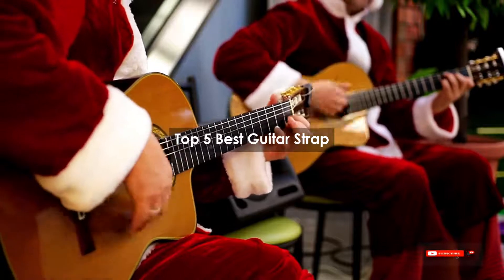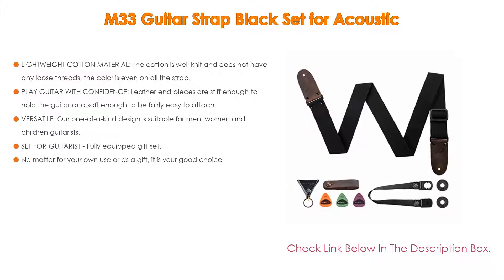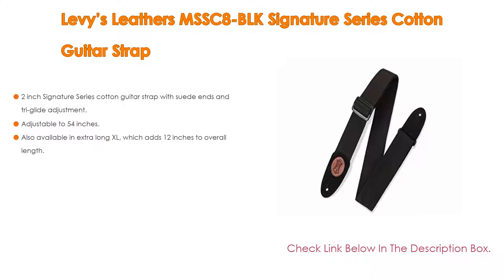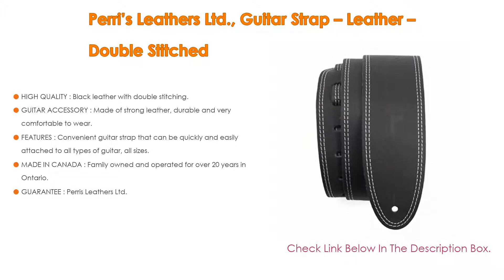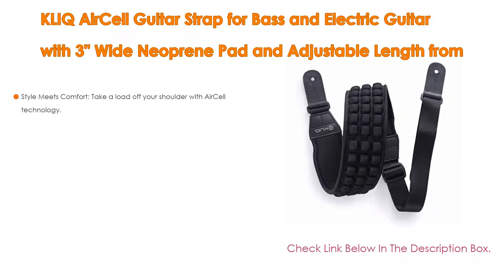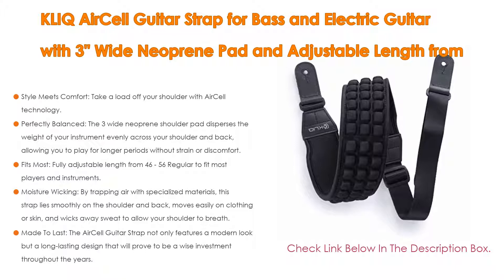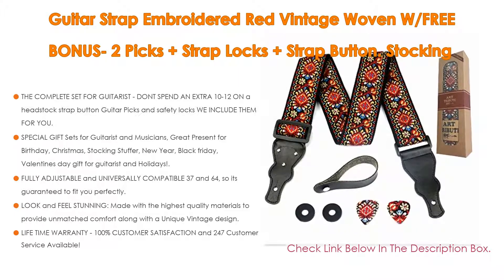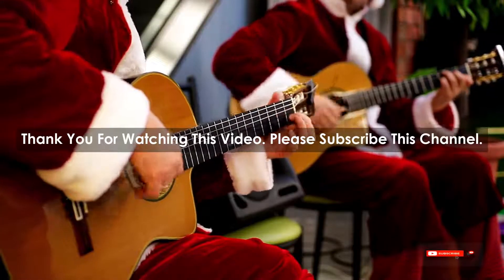Top 5 Best Guitar Strap Based On Scores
Best Guitar Strap: In this video we've collected and suggested  Guitar Strap Reviews for you. Hope our findings will help you.

🔶 Guitar Strap Embroidered Red Vintage Woven W/FREE BONUS- 2 Picks + Strap Locks + Strap Button. Stocking Stuffer For Bass:
🔶 KLIQ AirCell Guitar Strap for Bass and Electric Guitar with 3" Wide Neoprene Pad and Adjustable Length from 46" to 56":
🔶 Perri’s Leathers Ltd., Guitar Strap – Leather – Double Stitched:
🔶 Levy's Leathers MSSC8-BLK Signature Series Cotton Guitar Strap:
🔶 M33 Guitar Strap Black Set for Acoustic:

►Timestamps◄
 ⏩ 0:00:03 Introduction
 ⏩ 00:00:15 M33 Guitar Strap Black Set for Acoustic
 ⏩ 00:01:18 Levy's Leathers MSSC8-BLK Signature Series Cotton Guitar Strap
 ⏩ 00:01:44 Perri’s Leathers Ltd., Guitar Strap – Leather – Double Stitched
 ⏩ 00:02:45 KLIQ AirCell Guitar Strap for Bass and Electric Guitar with 3" Wide Neoprene Pad and Adjustable Length from 46" to 56"
 ⏩ 00:03:52 Guitar Strap Embroidered Red Vintage Woven W/FREE BONUS- 2 Picks + Strap Locks + Strap Button. Stocking Stuffer For Bass
 ⏩ 00:04:53 Conclusion.

🔎 Best guitar strap locks
🔎 Best guitar straps for electric guitars
🔎 Best guitar strap for acoustic
🔎 Best guitar strap for les paul
🔎 Best guitar strap height